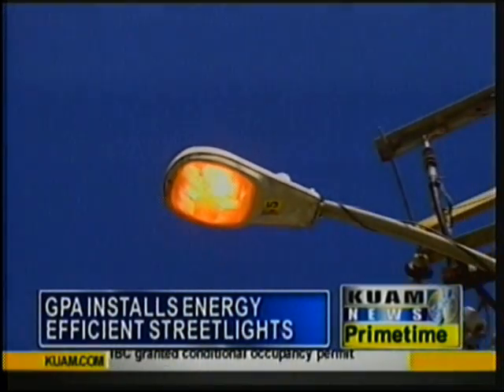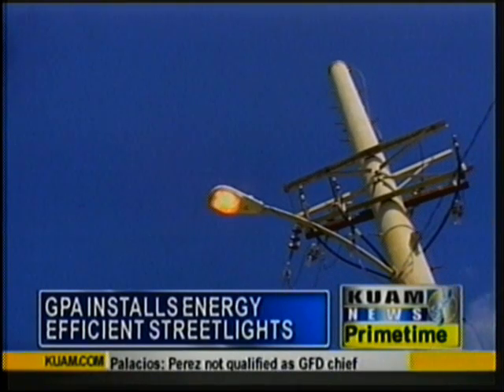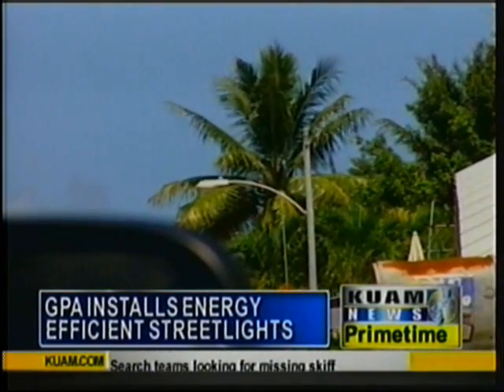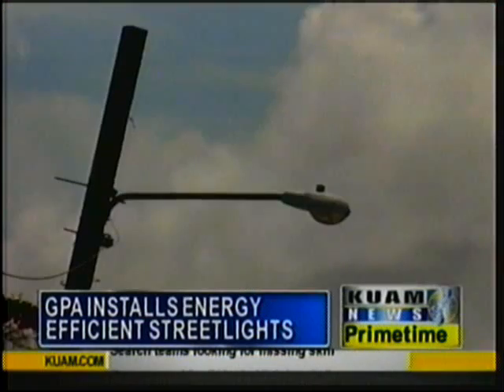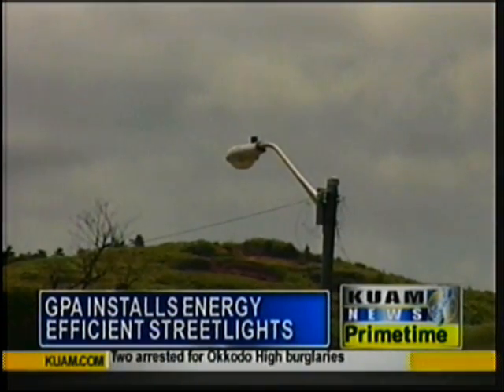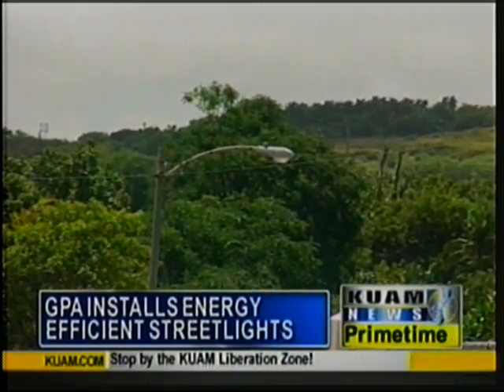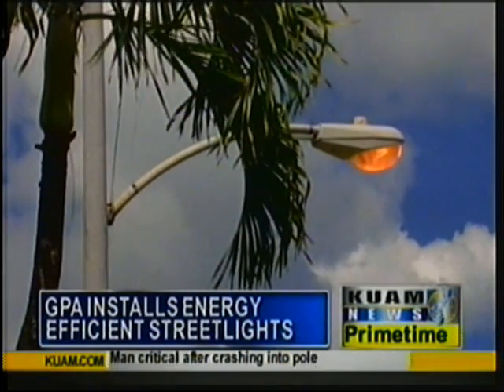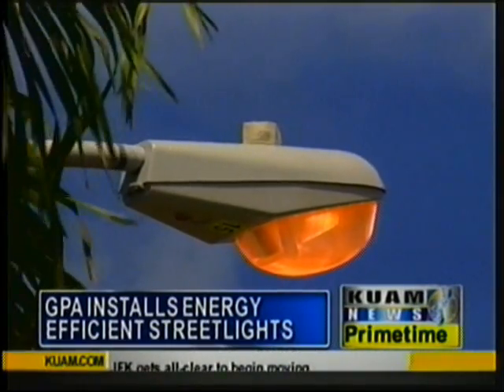Island streets just got a little brighter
Guam's streets just got a little brighter as 16 energy efficient streetlights were installed with the hopes of saving both consumers and the Guam Power Authority more money.